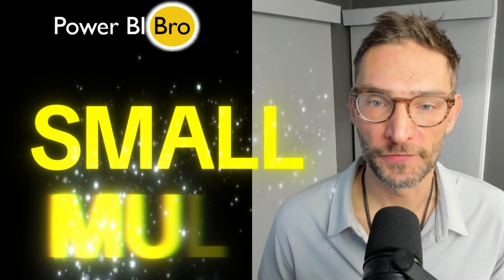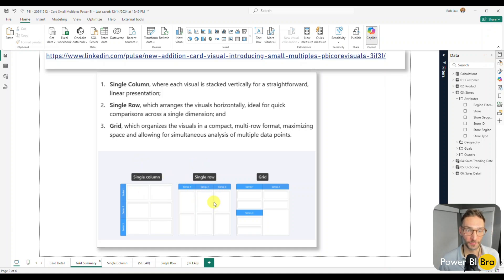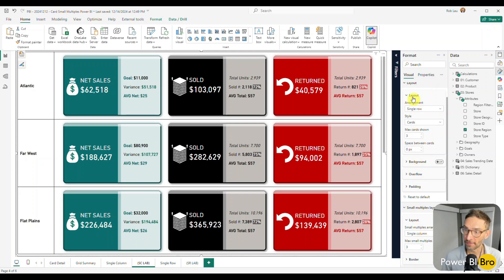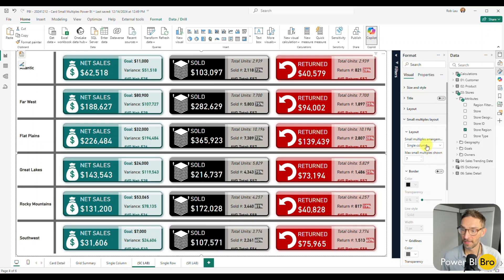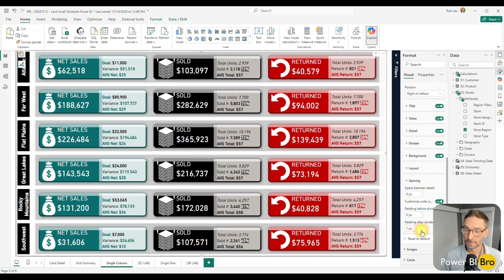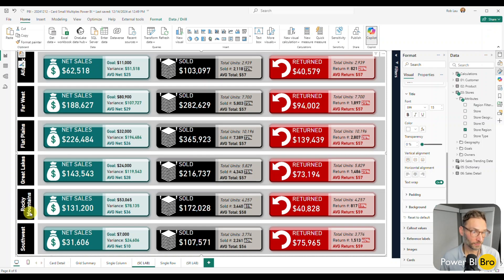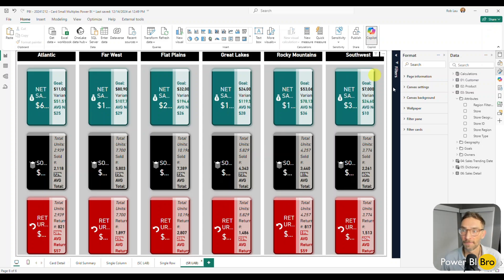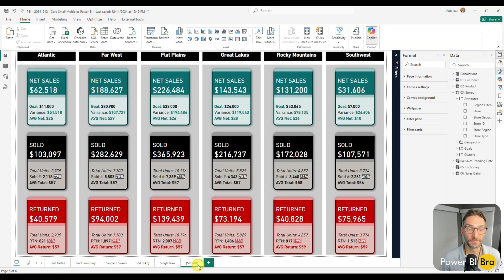Power BI Card Small Multiples: New Feature!!!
Power BI Small Multiples Card Visual.  Discover the exciting new Power BI Card Small Multiples feature, designed to transform your dashboards into powerful data storytelling tools. This tutorial takes you step-by-step through setting up and customizing Card Small Multiples, allowing you to showcase key metrics side-by-side for instant comparison. Learn how to leverage this game-changing feature to enhance your data visuals, improve report clarity, and impress stakeholders with sleek, organized designs. Perfect for beginners and advanced users alike, this guide will help you unlock the full potential of Power BI's latest innovation. Watch now to level up your Power BI skills!

FOLLOW ALONG USING THIS FILE

* filename:
PBI - 20241212 - Card Small Multiples Power BI.pbix

REFERENCED ARTICLE

* New addition to Card visual: Introducing Small multiples!

TIMESTAMPS

0:00 - Intro to Small Multiples for Cards
0:46 - Power BI File Overview (Download it from GitHub)
2:30 - Single COLUMN Small Multiple (LAB)
3:48 - Small Multiples Layout
9:55 - Small Multiples Header
12:30 - Single ROW Small Multiple (LAB)
15:44 - Summary and Subscribe!